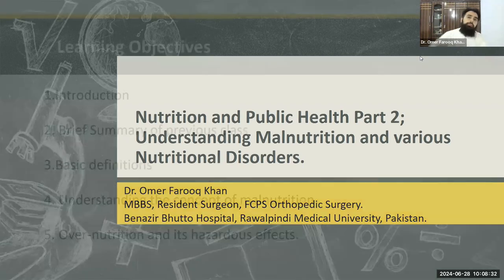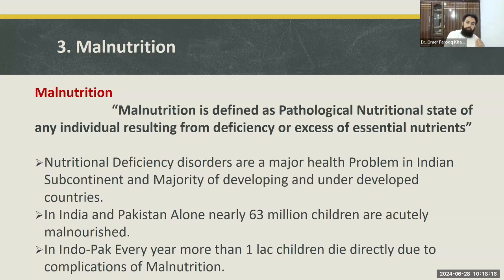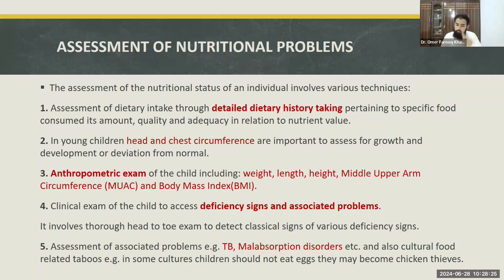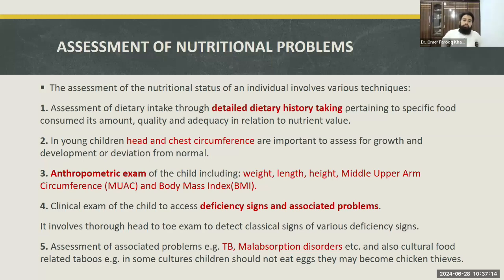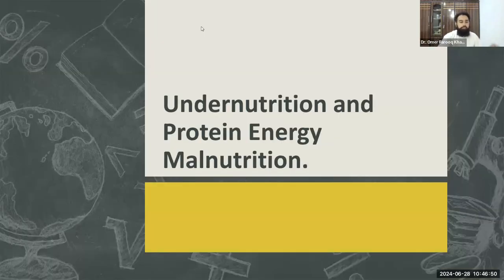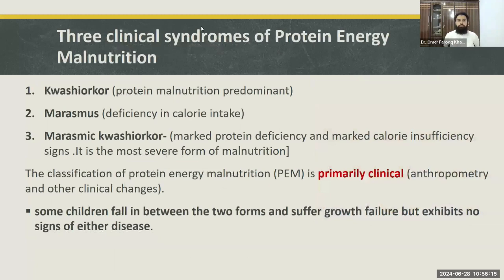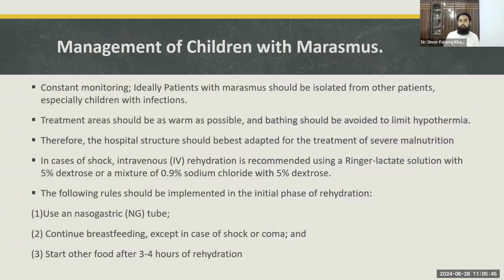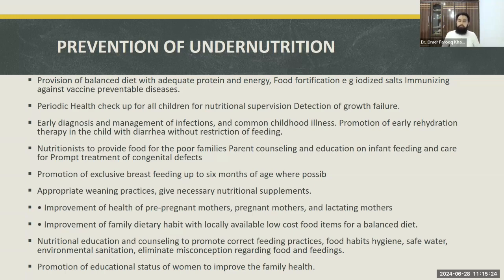Understanding Malnutrition and Various Nutritional Disorders by Dr Omer Farooq K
Join Dr. Omer Farooq K in this enlightening video as he delves into the complexities of malnutrition and various nutritional disorders. This comprehensive presentation covers essential topics such as the causes, symptoms, and effects of malnutrition, as well as the different types of nutritional disorders that can impact individuals of all ages.